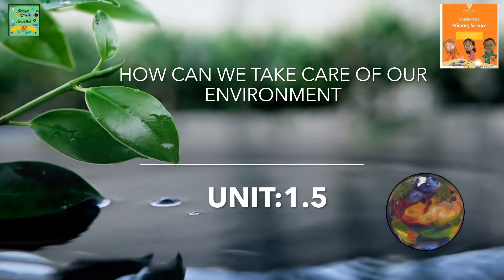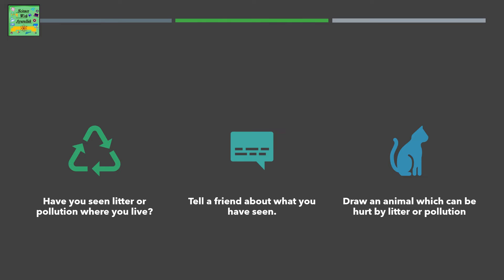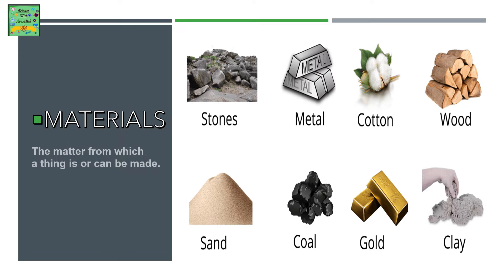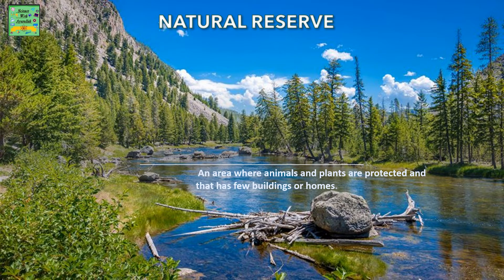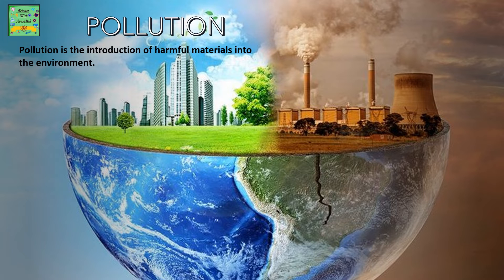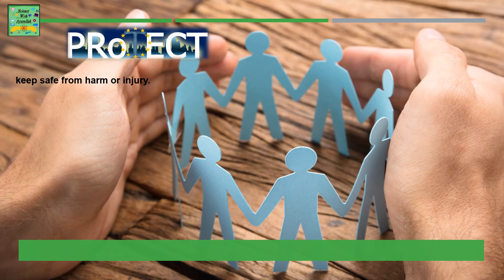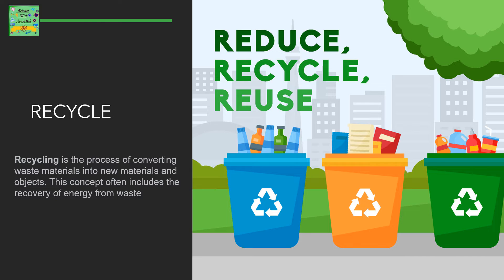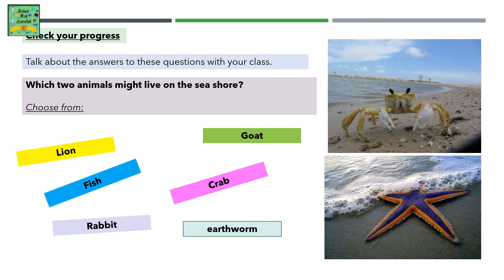Cambridge primary grade 2| students book| How can we take care of the environment| Unit 1.5